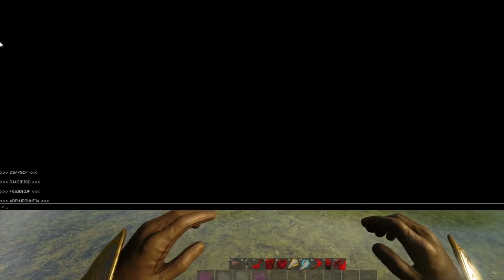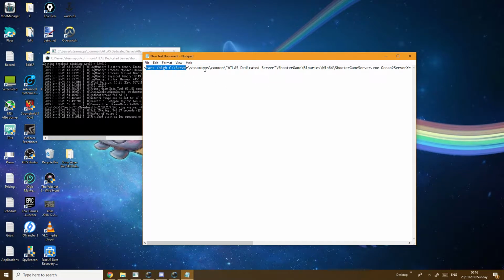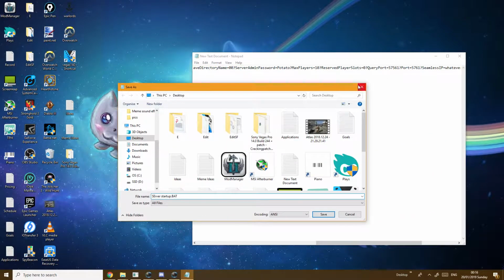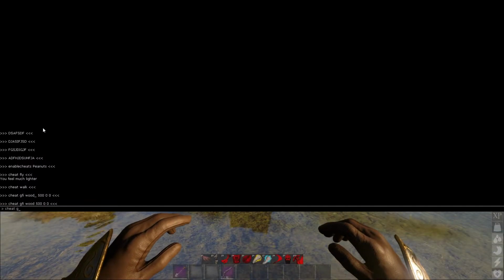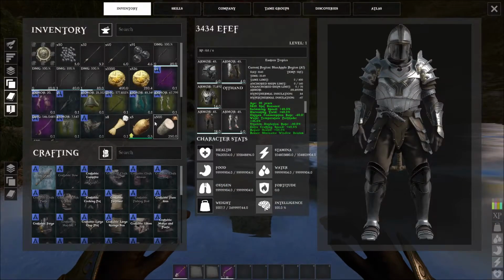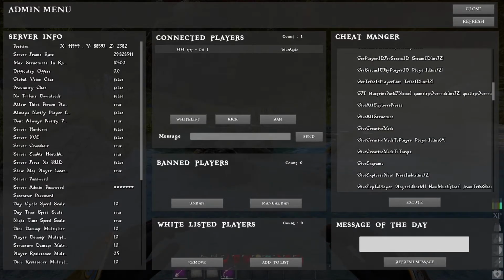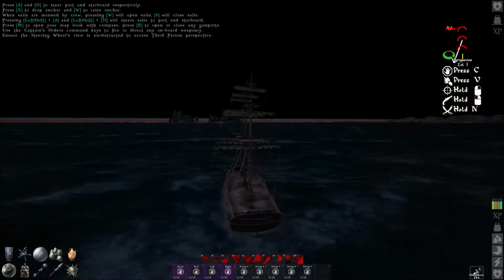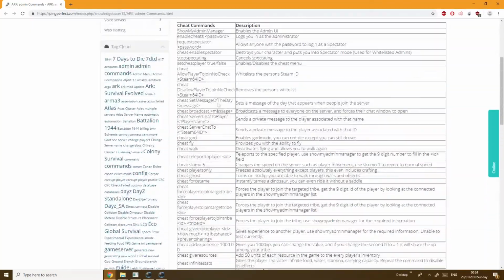Atlas - Essential Console Commands You Should Know !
Atlas - Essential Console Commands You Should Know for your own private/dedicated server

In todays video I talk about certain console commands, how they work, and the ones that are probably the most important.

enablecheats PASSWORD

Most of the basic console commands can be found from an ark